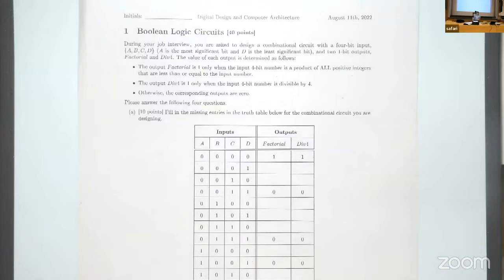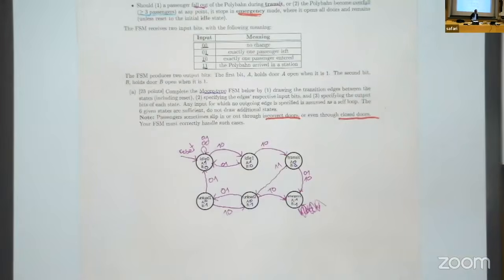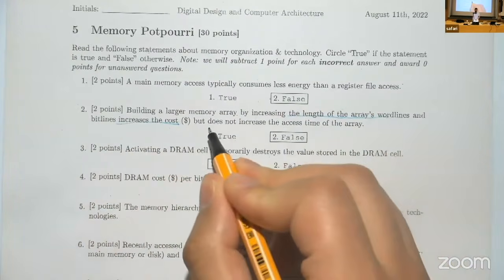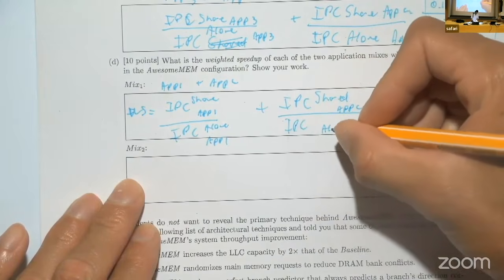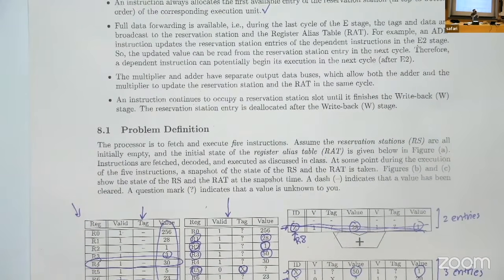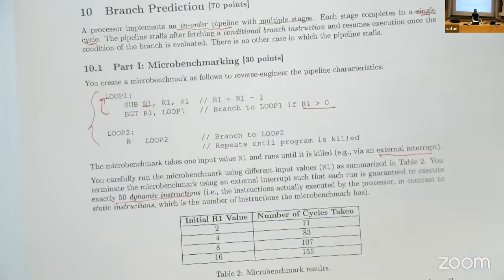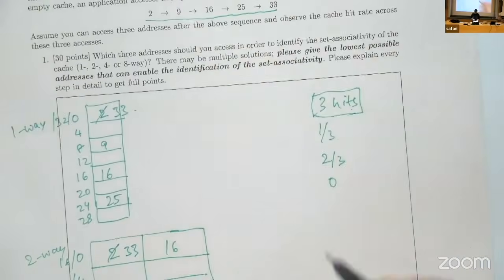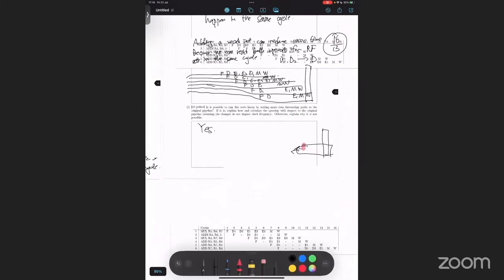Digital Design & Comp. Arch: L32: Problem Solving VI (Spring 2026)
Lecture 32: Problem Solving VI

Questions from Final Exam Spring 2022:
00:00:00 - Boolean Circuit Minimization
00:13:49 -  Finite State Machine
00:25:39 - ISA vs. Microarchitecture
00:39:59 - Verilog
00:55:11 - Memory Potpurri
01:11:10 - Performance Evaluation
01:36:35 - Tomasulo's Algorithm
02:03:04 - GPUs and SIMD
02:27:12 - Data Prefetching (Bonus)
02:41:13 - Caches Reverse Engineering
02:58:48 - Pipelining

Recommended Reading:
A Modern Primer on Processing in Memory